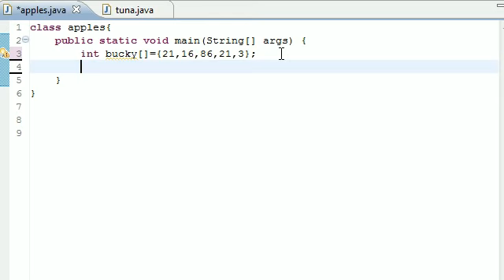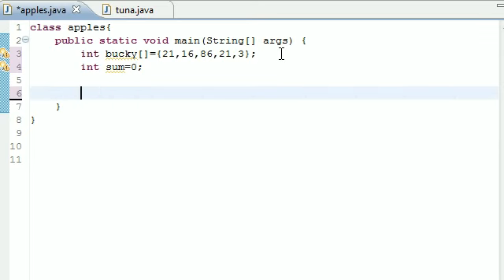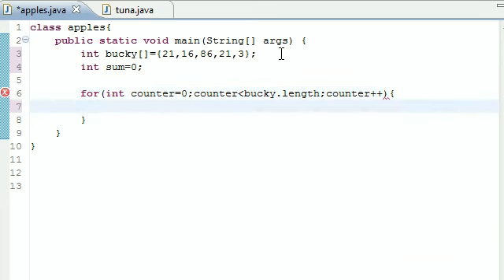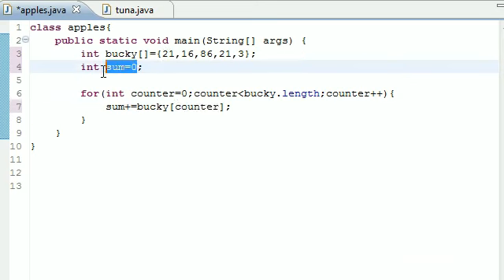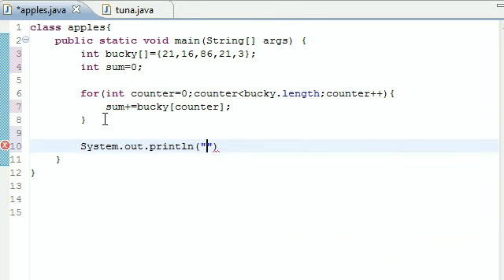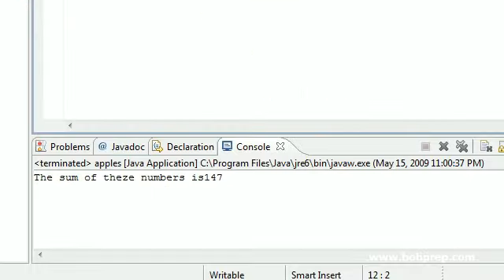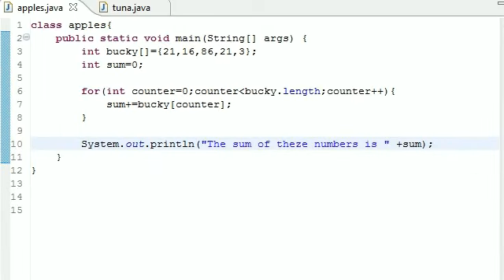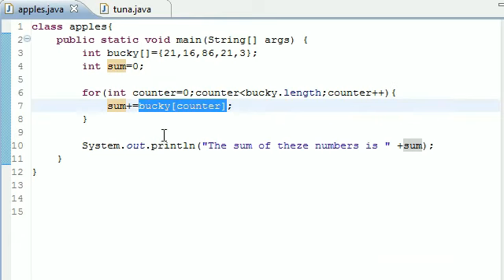Java Programming Tutorial 29 Summing Elements of Arrays